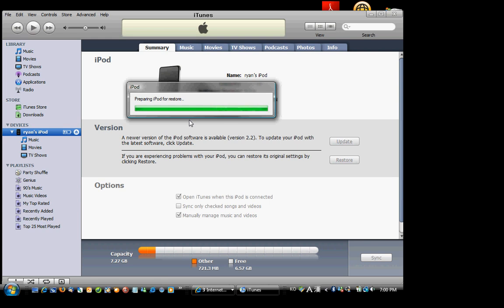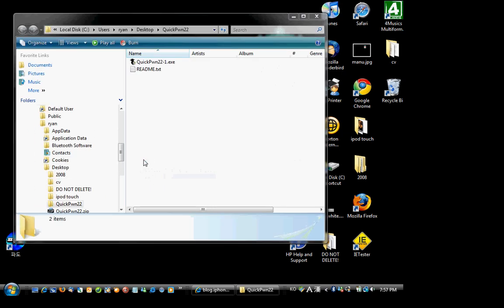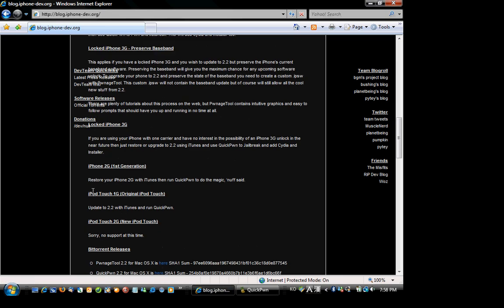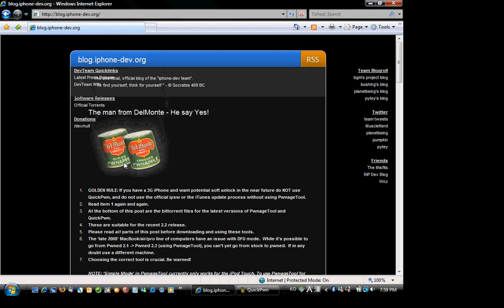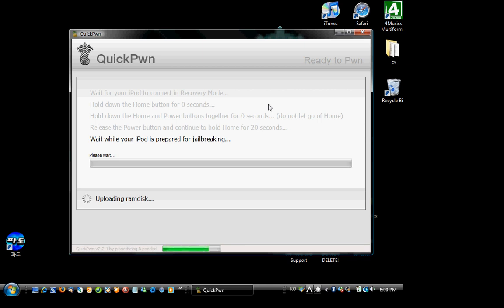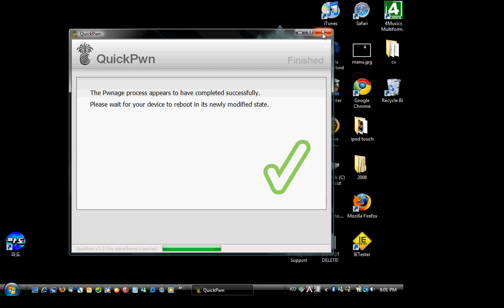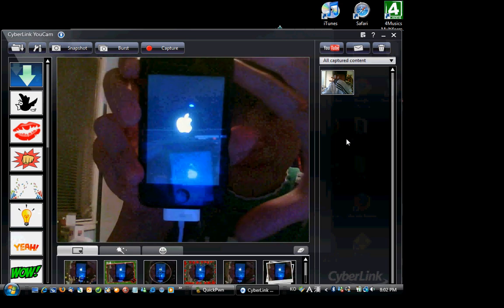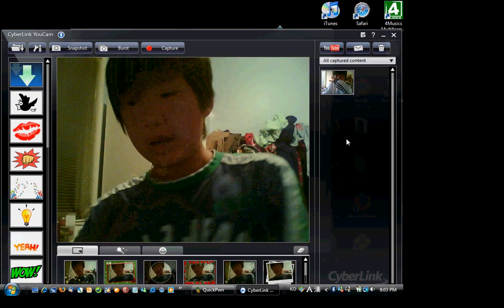How To Jailbreak iPod Touch/iPhone 2.2 Firmware Mac & Window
Mac PwnageTool